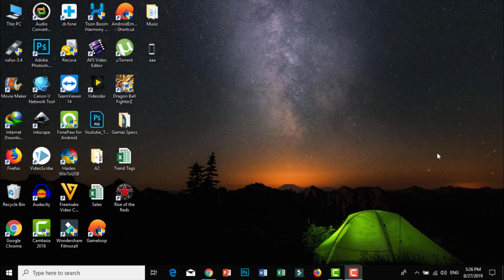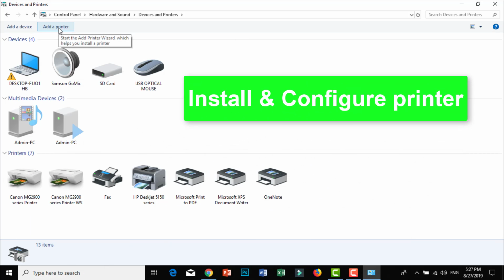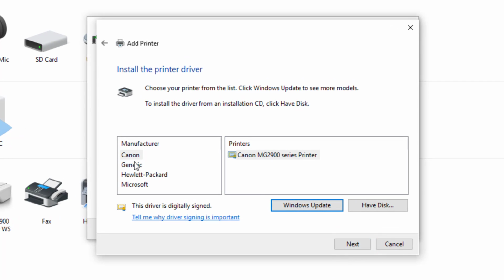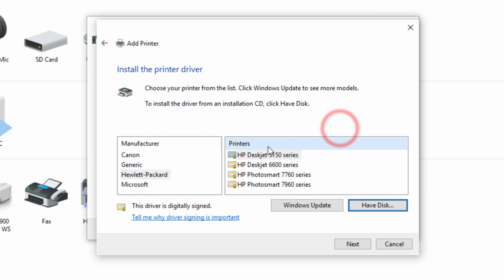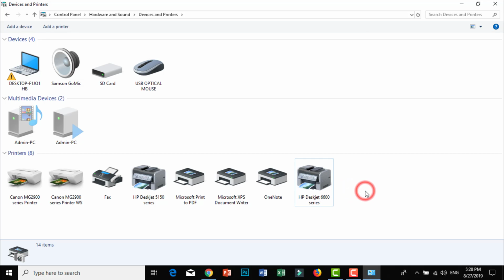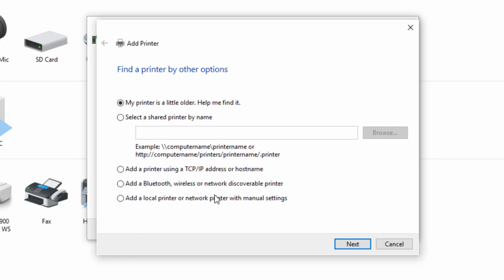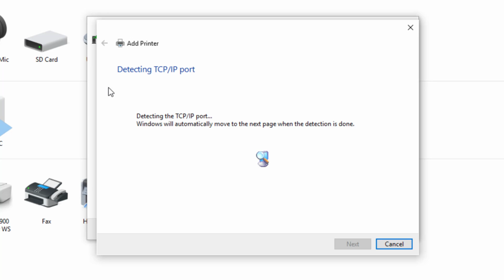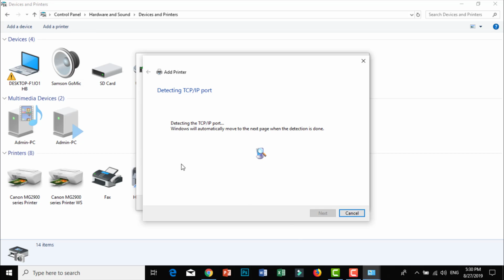How to Install & Configure printer, Network Printer on windows 10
Thank you for respecting the terms of this license! How to Install & Configure printer, Network Printer on windows 10
This Video is Show on How to Install & Configure printer, Network Printer, Configure Printer Through TCP\IP Port & Configuring Printer Through LPT Port.